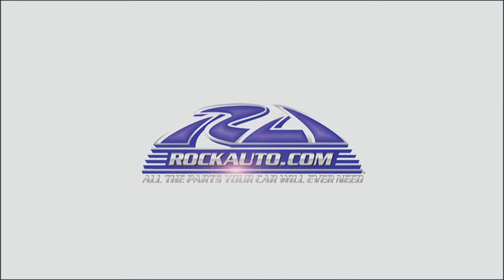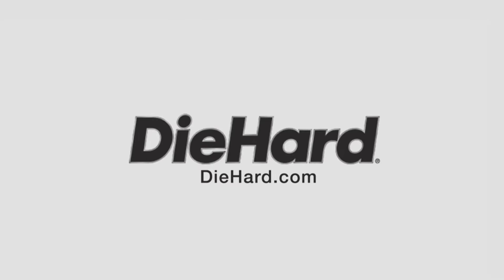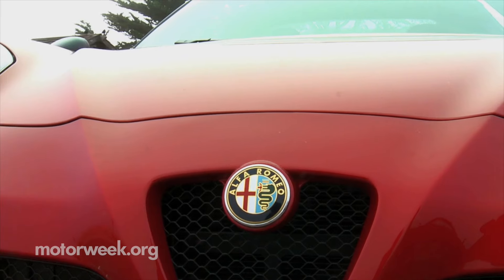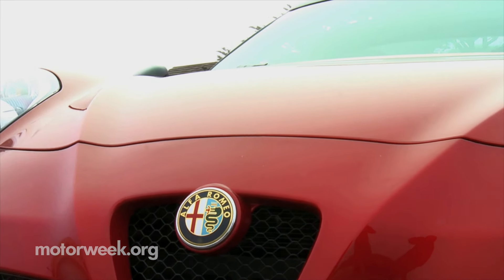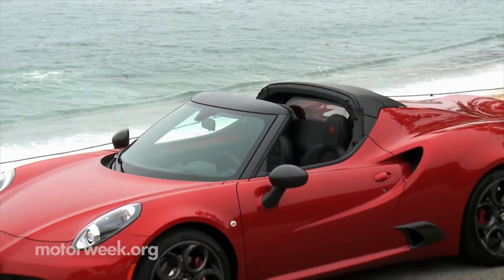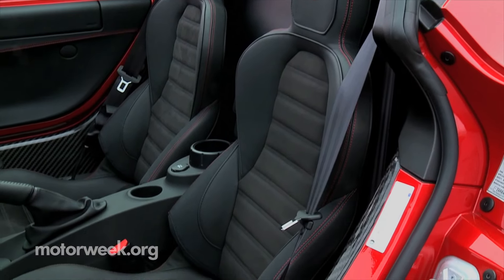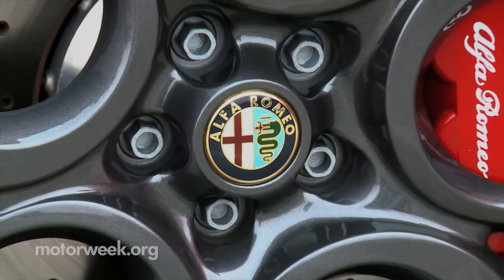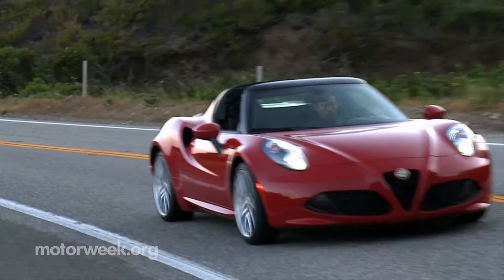MotorWeek | First Look: 2015 Alfa Romeo 4C Spider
Topless Alfas on the 101...Yes, please!